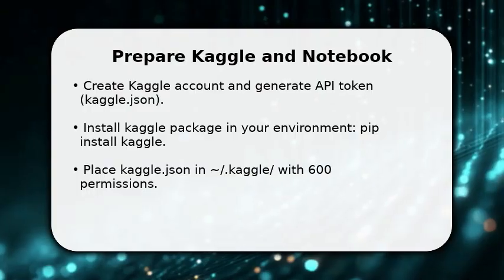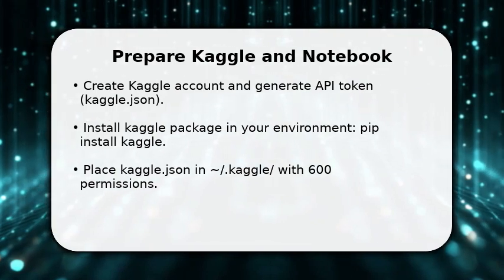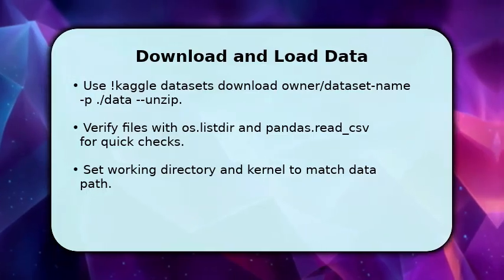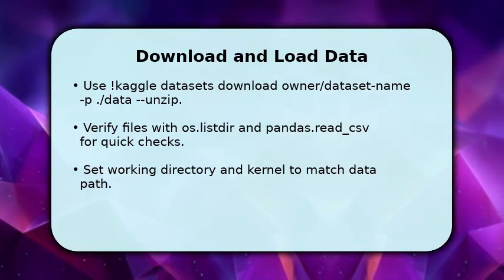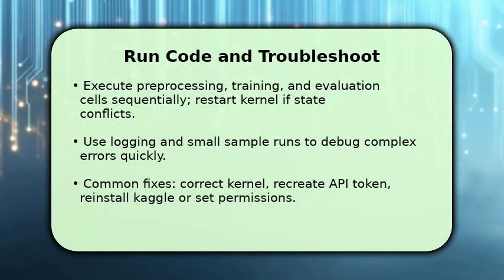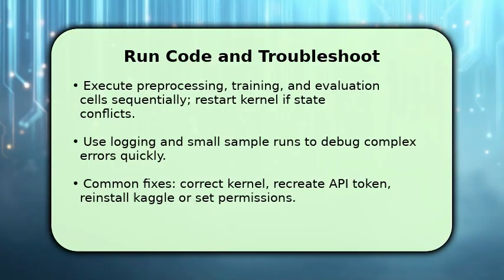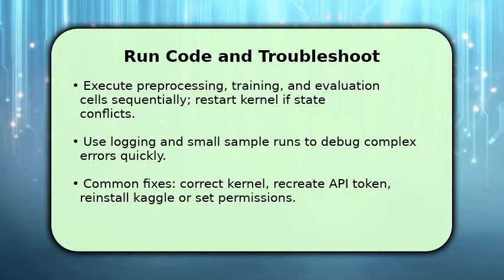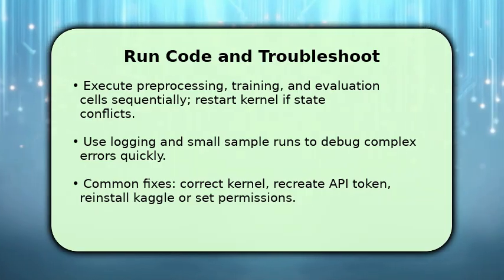How to Run Kaggle Code in Jupyter Notebook - Full Guide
How to Run Kaggle Code in Jupyter Notebook - Full Guide | 🔒 Surfshark VPN Deal — Stay private and secure. $1.99/mo + 3 Months Free ▸

Dive into the world of data science as we guide you through running Kaggle codes directly in Jupyter Notebook. This comprehensive tutorial covers essential steps, from setting up your environment to executing and visualizing results within a single notebook.

Jupyter Notebook, Kaggle Codes, Run Code Innotebook, Data Science Tutorial, Execute Jupyter Kernel, Visualize Results in Python, Machine Learning Guide, Anaconda Environment Setup, Interactive Data Analysis